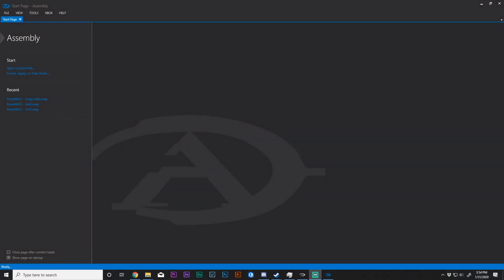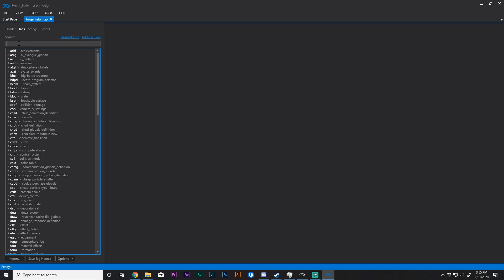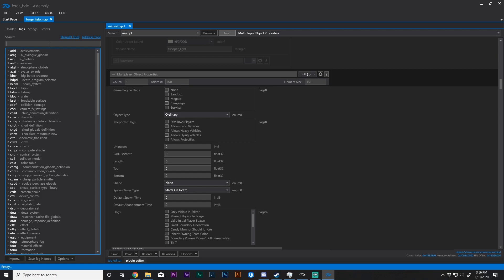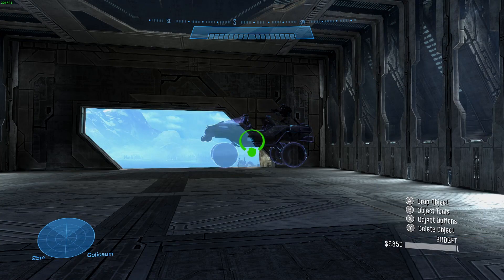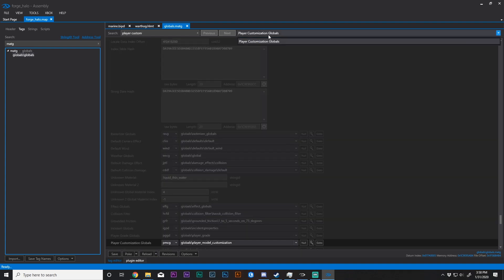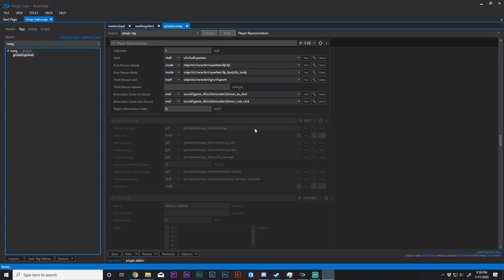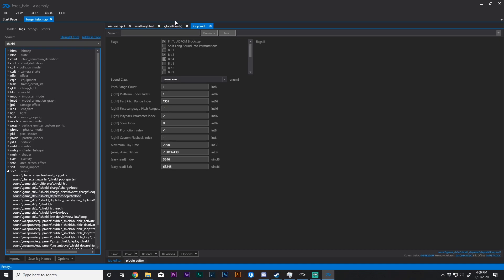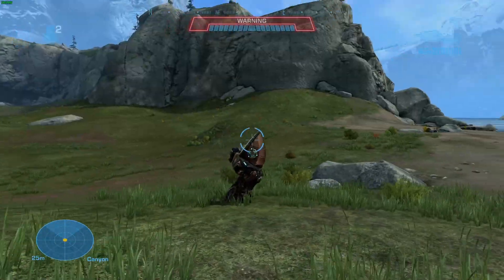Halo Reach PC | Assembly Tutorial #8- Bipeds and NPCs, How to spawn and play as!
The eighth video in a series that covers the fundamental aspects of Assembly. This is designed for users completely new to Assembly or modding in general, and more advanced videos will follow.

This video goes over the how to import bipeds into a map, and how to spawn and play as them. In the video I discussed 3 ways to to spawn a stationary NPC. If you decide to change a projectile, be sure to change the proj tag to bipd.

If you encounter problems with Assembly check this out.

As always- before you make the edit, make the back-up.